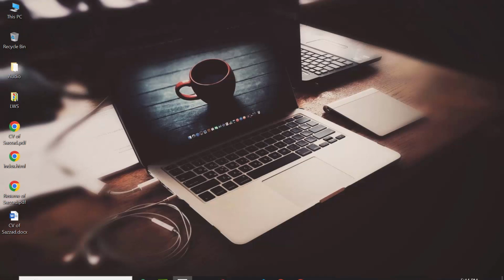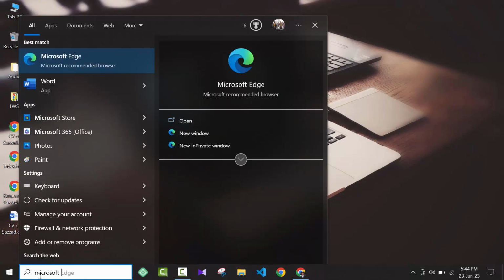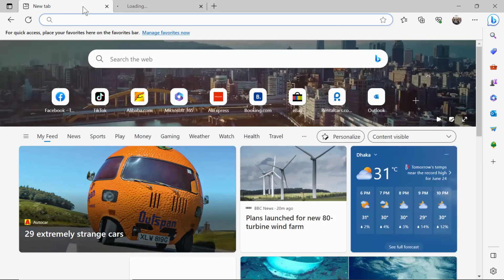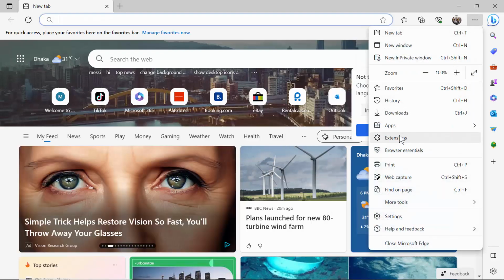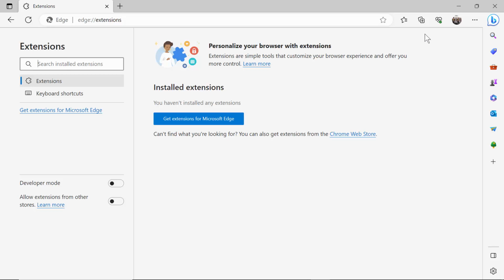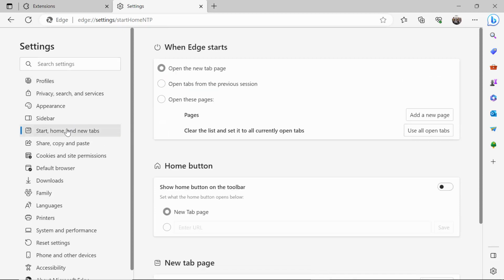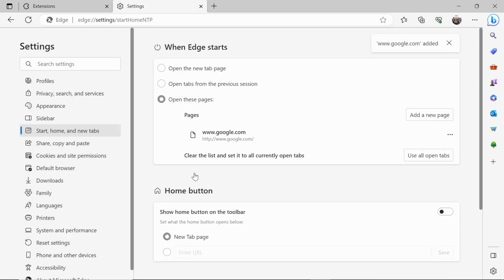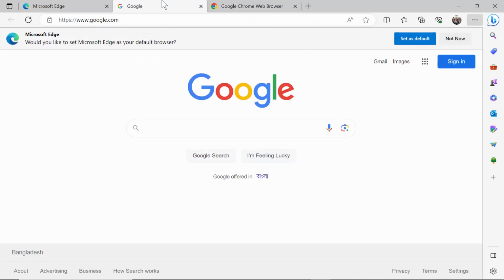How to Speed Up Microsoft Edge Browser on Windows 10/11 || How to Make Microsoft Edge Faster